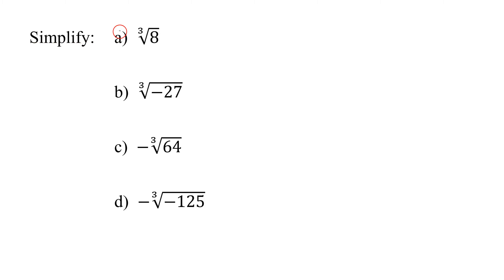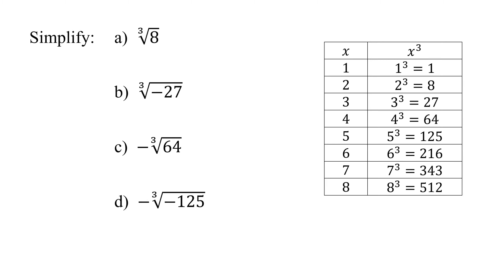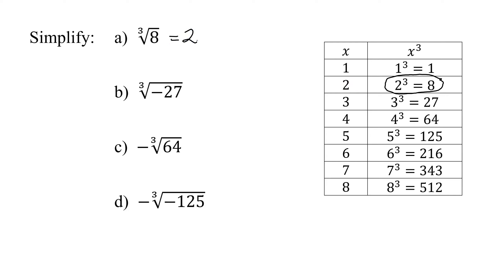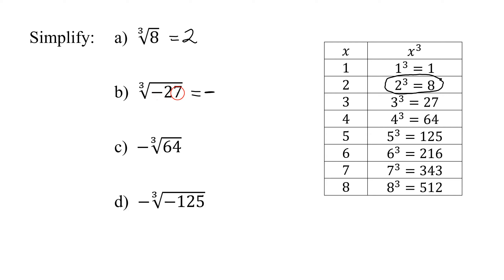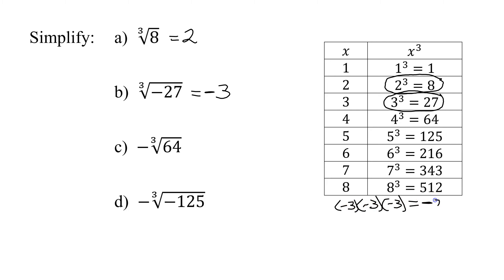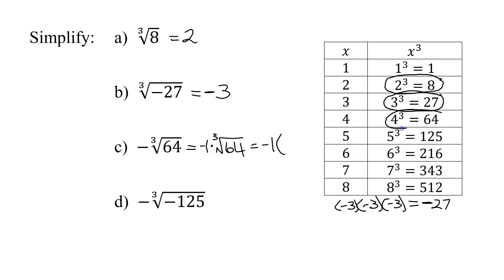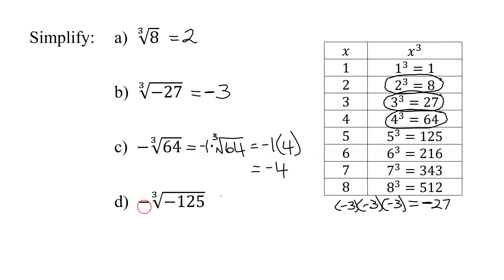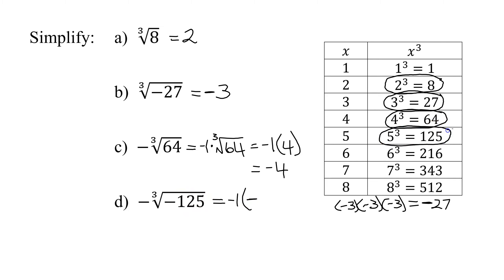Simplify Four Cube Roots of Perfect Cubes: Cube Root of 8 & -27, Negative Cube Root of 64 & -125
This video explains how to simplify the cube roots of four perfect cubes.  A table of the first 8 perfect cubes is detailed before the following four examples are completed. Find the cube root of 8, the cube root of -27, the  negative cube root of 64, and the negative cube root of -125.

Timestamps
0:00 Introduction
0:34 Cube Root of 8
1:04 Cube Root of -27
2:02 Negative Cube Root of 64
3:00 Negative Cube Root of -125